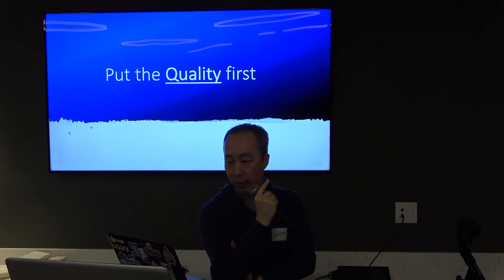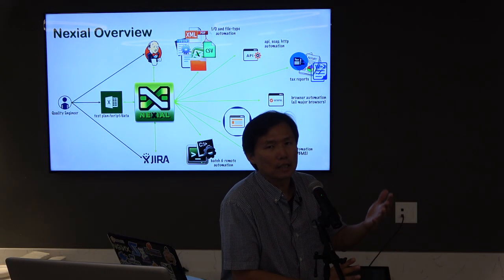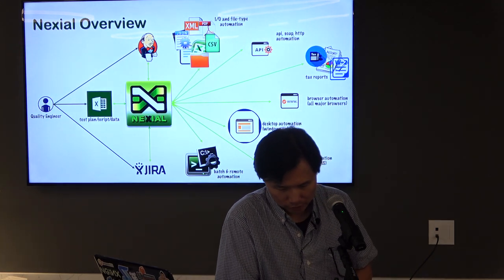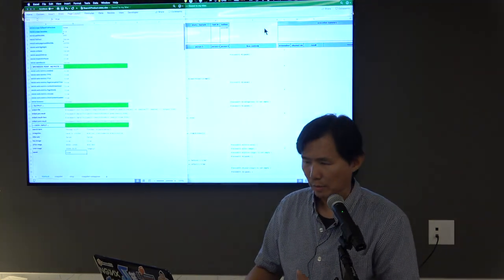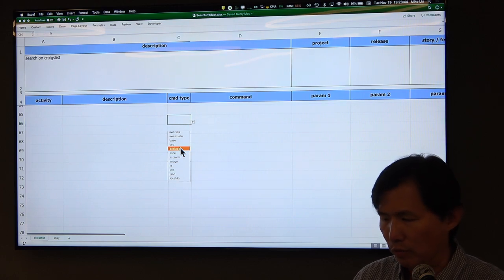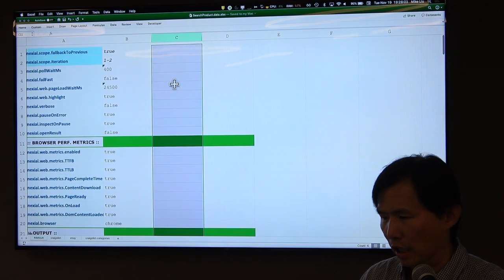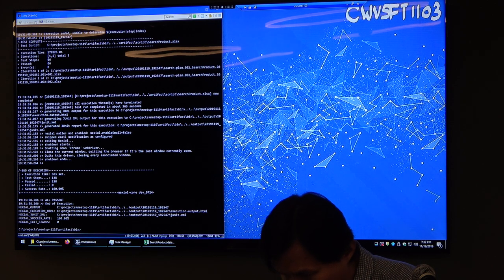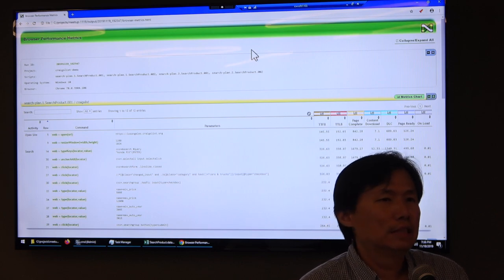NEXIAL Java Test Automation Framework with no Coding!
We had some audio issues due to a new setup in the beginning. But it is ok 95% of the time.

Part 1: Collaborate, Integrate, Automate: Intro to Entertainment Partners - a global leader in entertainment workforce management and other integrated production management solutions!
Presented by Andrew Yoon - QA Manager @ Entertainment Partners

Part 2: NEXIAL Java Framework: Test Automation for Everyone!
Presented by Nexial creator, Mike Liu - Sr Director QA @ Entertainment Partners

Become a Software QA Engineer
Sign up for the first FREE week of our course:

Test Pro is a professional team. Our main goal is to help people step forward in QA Engineering (testing).

Our online course gives possibility for people with no experience neither Engineer’s  Degree find a job in It for a decent life.

We prepare QA testers - manual testing and automation.

To succeed you don’t need to waste 8 years of your life in college. It is not a sheet of paper that matters, but you knowledge and skills! And we stand ready to provide you with it! Come join our online manual and automation testing courses.

Our services:

✅ Bootcamp –  welcomes everyone who doesn’t know a thing in software developing to learn everything needed for QA testing and find a job.

✅ IT Staffing – we are looking for candidates to work in Europe, Asia and America.

✅ Consulting – we consult on different It projects.

✅ App Development – we develop software and apps for computers and smartphones.

📍 We are located in Los Angeles, Ca, but we are ready to work with you online wherever you are.

If you want to become a software QA but don't know where to start, join our QA Bootcamp

However, if you are already in QA but still in manual testing, learn automation testing with us as well